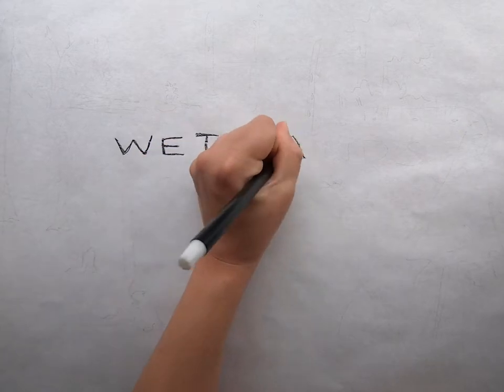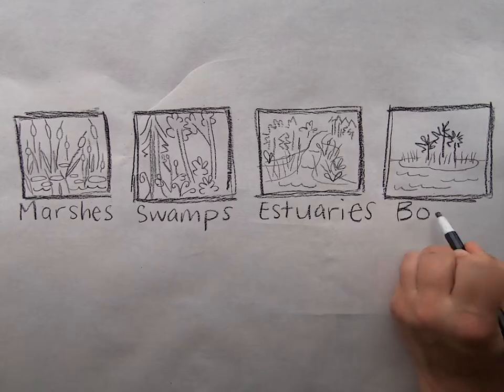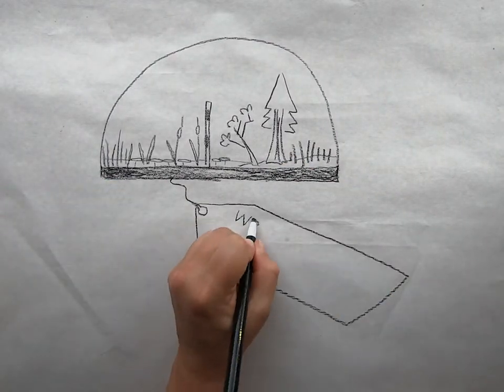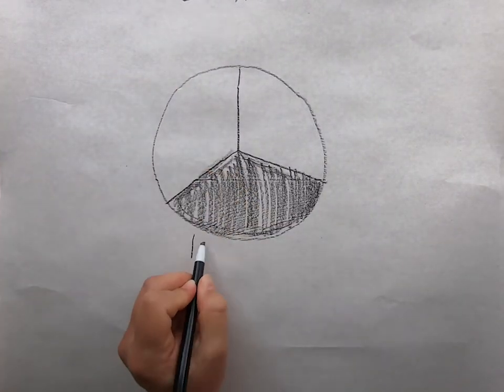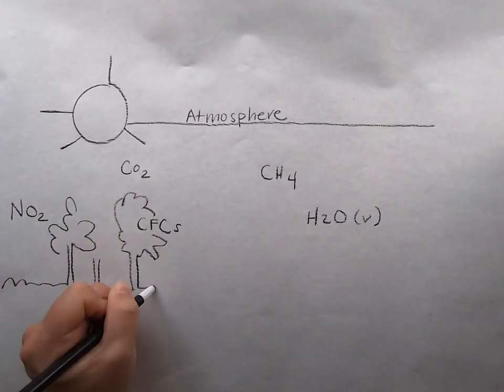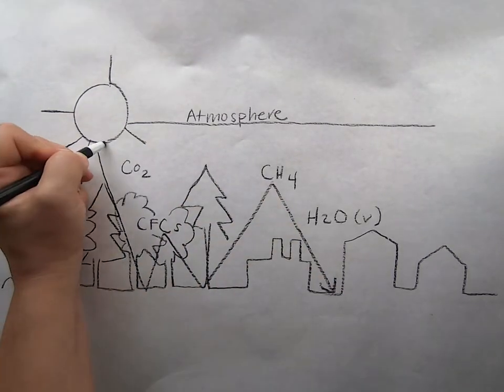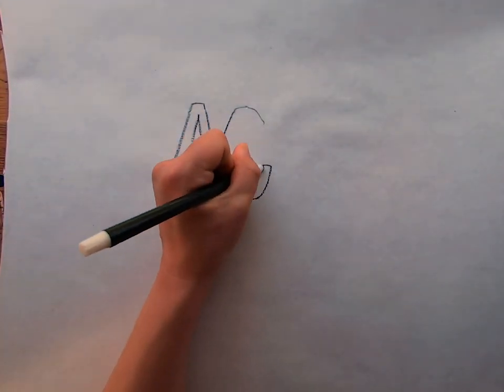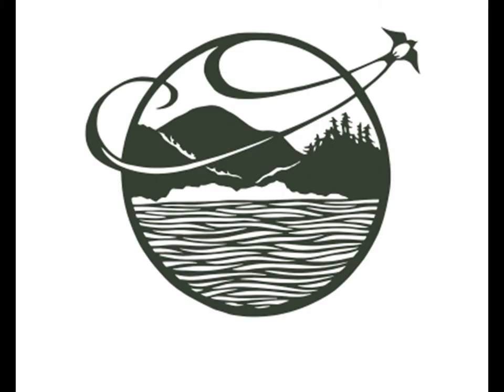Friends of the Forest- Wetlands Animation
To support The Friends of the Forest or make a donation,

Since we can’t get out together in the forest, we’ve decided to create a series of short educational videos about our special and local forest ecosystems and inhabitants!

Did you know that wetlands are the sponges, nurseries, and strainers of our forestlands? Check out this short doodle video to learn more about how this important ecosystem works to provide these ecosystem services and more!

for more videos and resources.